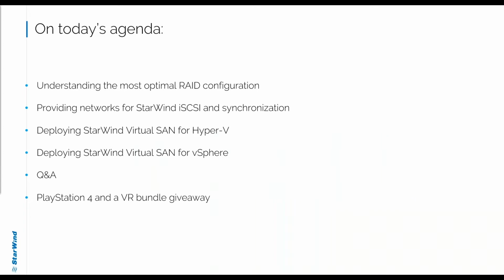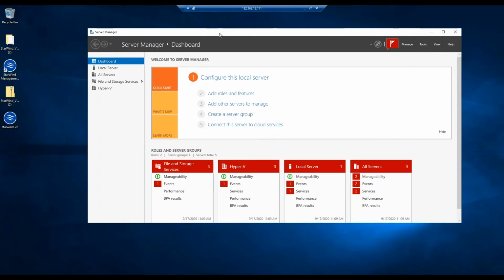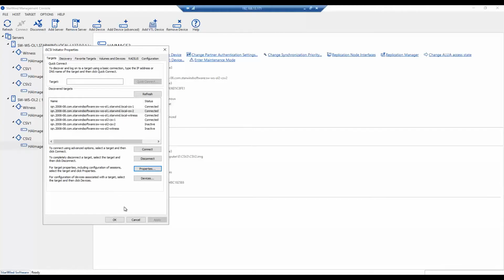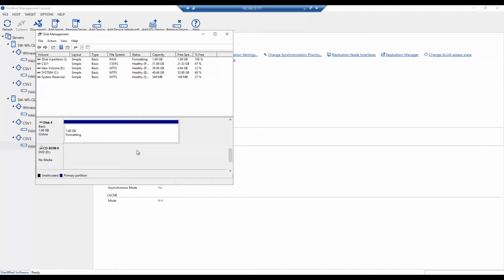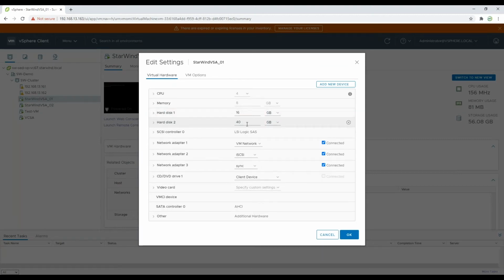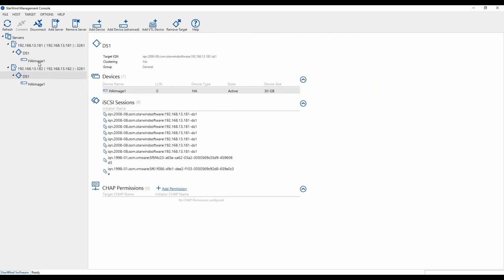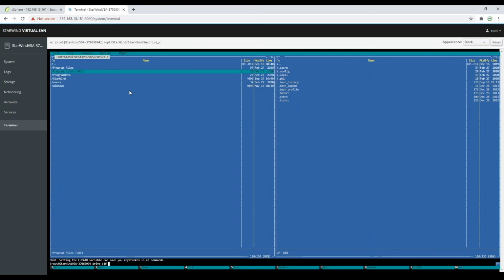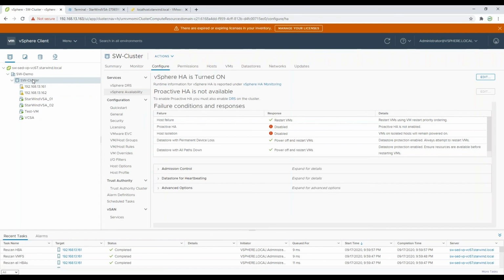Build Your StarWind Infrastructure from Scratch and Ensure That It’s Running on Maximum Speed!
In case your storage and networking hardware settings, as well as StarWind SDS, are not optimized, it can result in lower performance leaving the available hardware potential unused. Watch this video and learn how to achieve maximum performance from your StarWind-based hyperconverged infrastructure by using proper hardware settings as well as tips and tricks for StarWind VSAN configuration and deployment in both Hyper-V and vSphere scenarios.